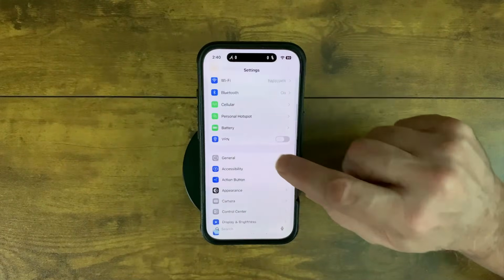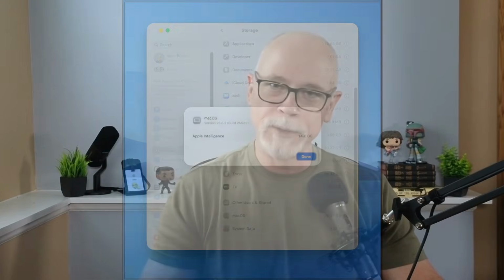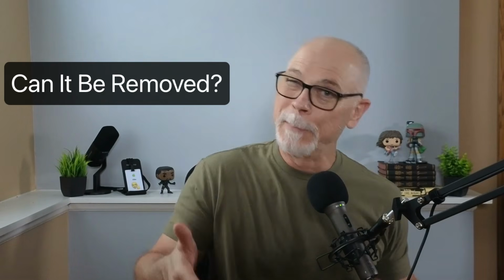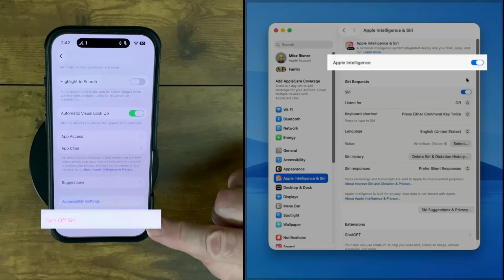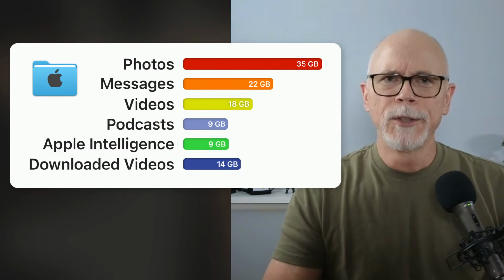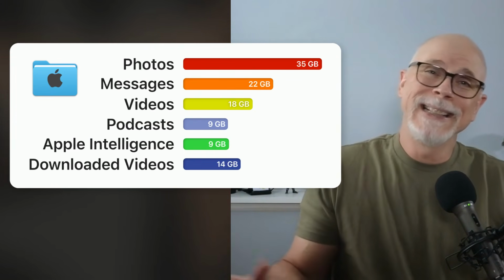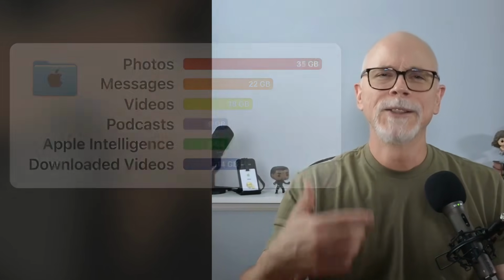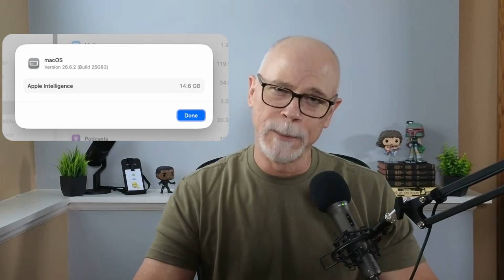Apple Intelligence Is Using 10 GB! Should You Be Worried?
Did Apple Intelligence suddenly start using 7 to 15 GB after updating your iPhone or Mac? Before you turn it off or assume it's going to keep growing, watch this first.

In this video I'll explain:

• Why Apple Intelligence uses so much storage
• Whether that storage is something to panic about
• What happens if you disable Apple Intelligence
• Why turning it off doesn't immediately reclaim the space
• Whether there's currently a supported way to remove those downloaded AI models

If you recently installed iOS 27 or macOS 27 and noticed Apple Intelligence using much more storage than expected, this behavior surprises many people. In this video I'll explain what's happening and whether there is a reason to panic.

👍 If this helped, consider liking the video

MEDIA CREDIT
k (via Pexels): Shopping

CHAPTERS
00:00 Introduction
01:18 Impact on Storage
01:46 How to Enable
02:19 Can It Be Removed?
04:25 Perspective
05:11 My Take
07:01 AI Concerns & Conclusion